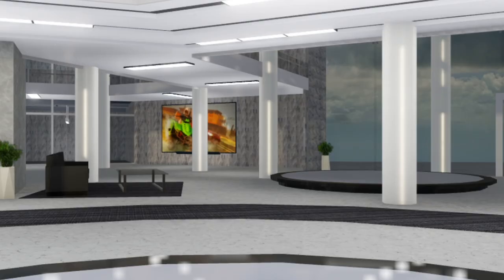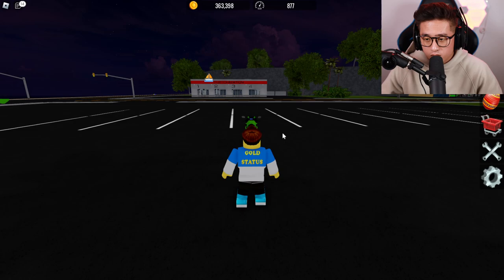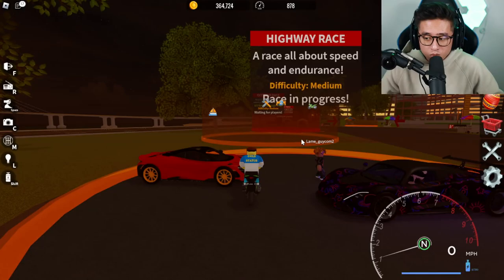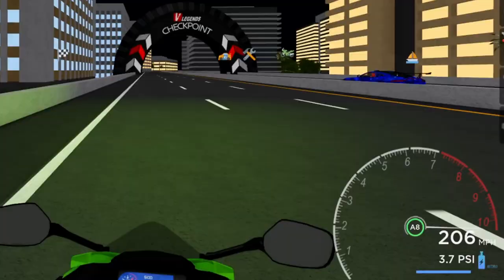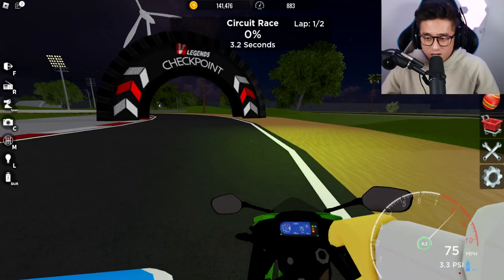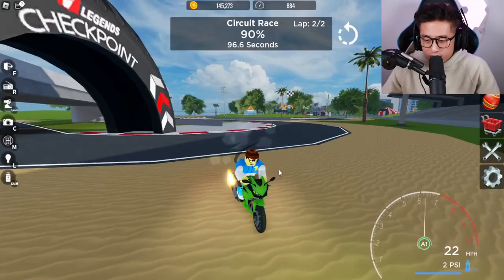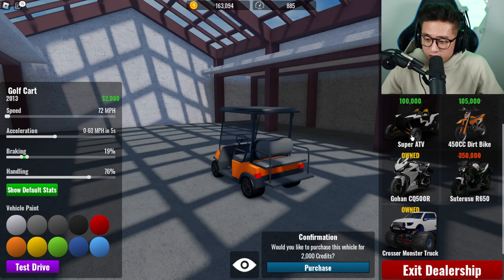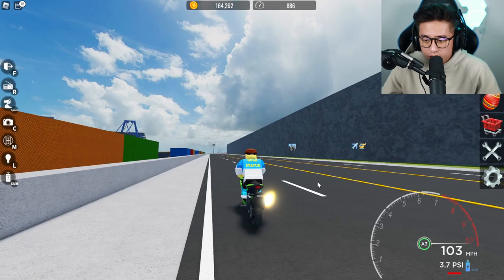I Bought A STUNT SPORTBIKE In Roblox Vehicle Legends!